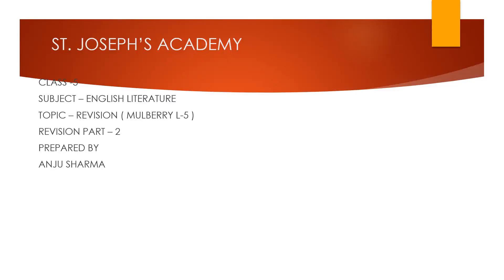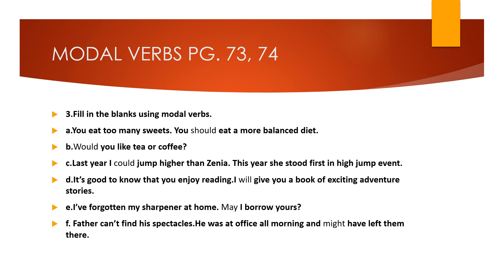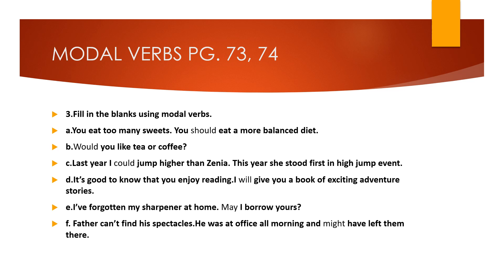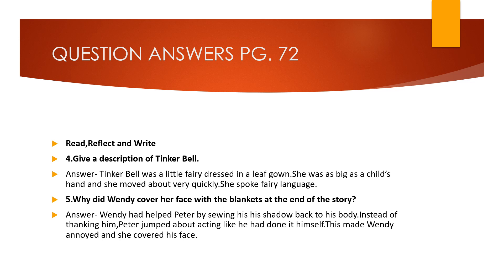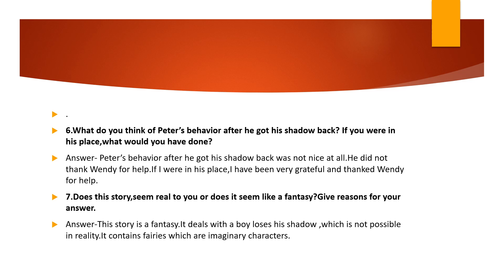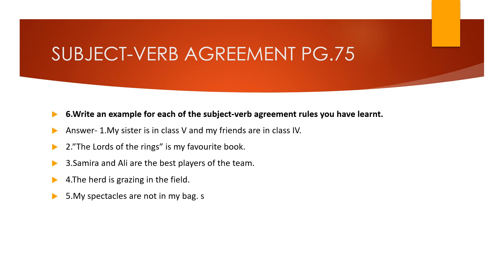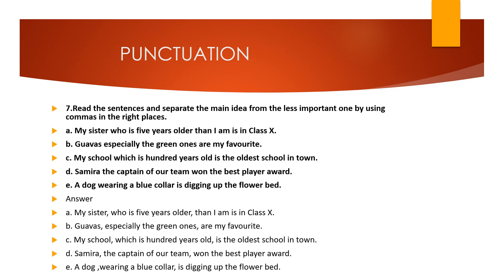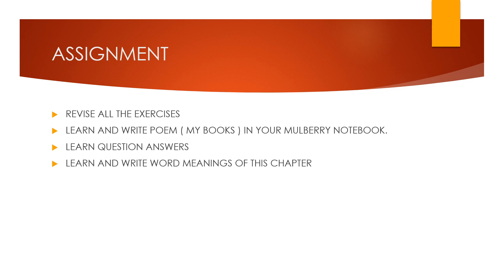Class 5, English Literature, Revision, Part 2 by Anju Sharma